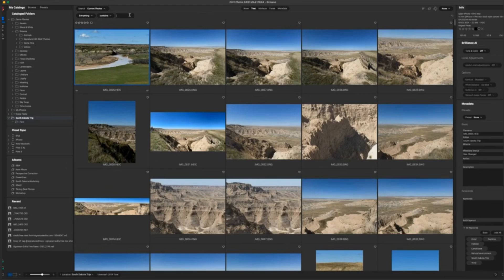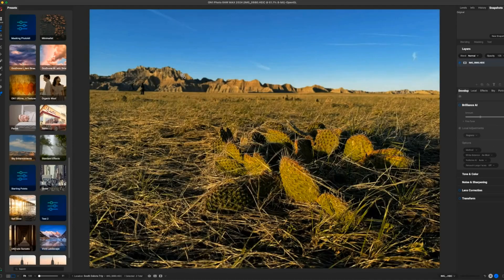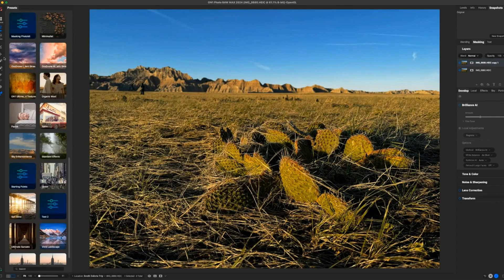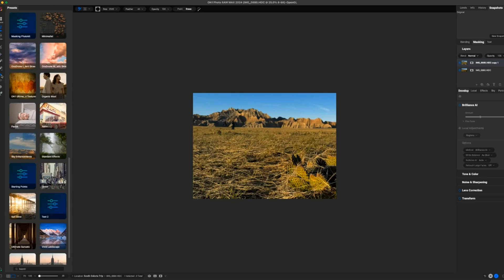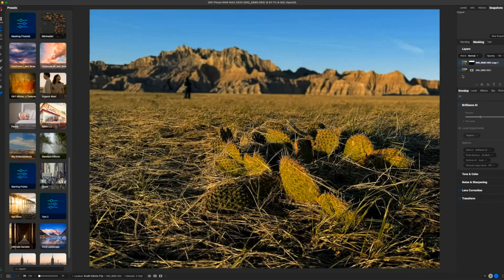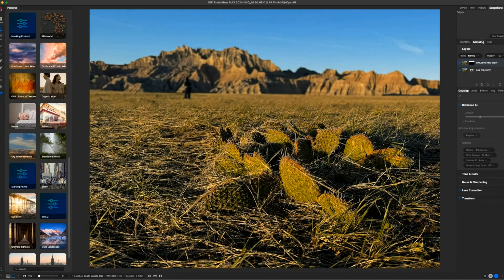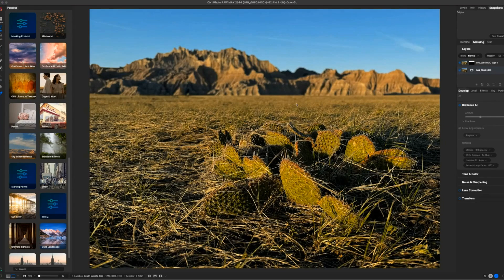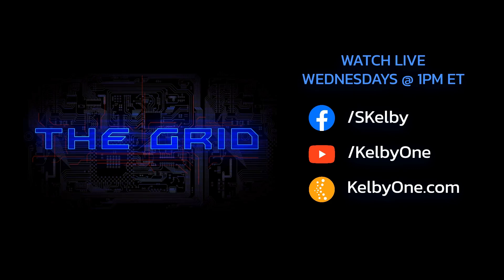ON1 Photo RAW Tutorial: Transform Your Wide-Angle Shots With This Fast & Easy Technique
Join Scott Kelby and Erik Kuna as they welcome Dan Harlacher from ON1, who shares his expert tips for enhancing wide-angle photos using ON1 Photo RAW. In this highlight from a recent episode of The Grid, Dan demonstrates a clever trick to make background elements pop and improve your composition effortlessly. Tune in for practical tips and creative inspiration to enhance your photography skills!